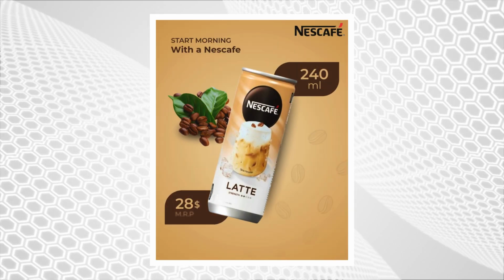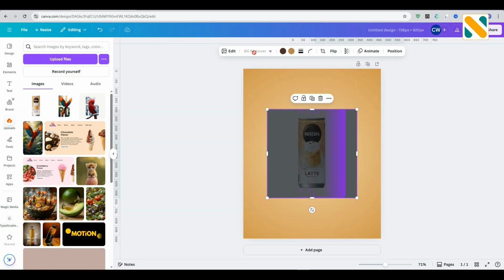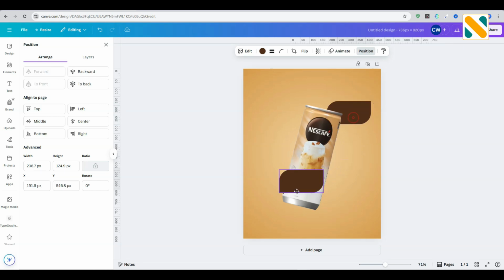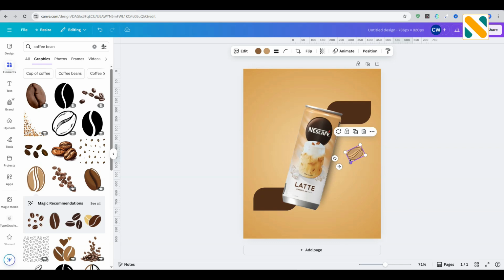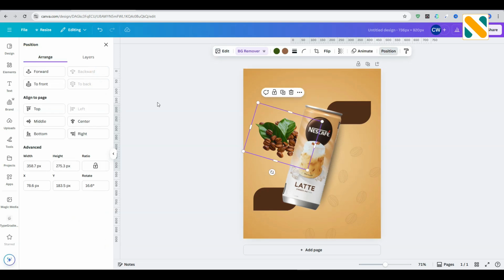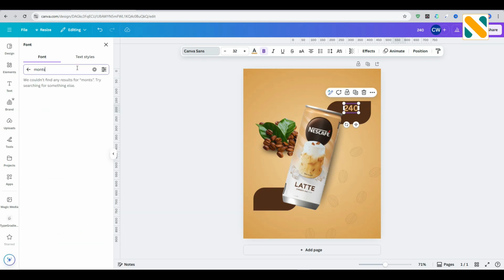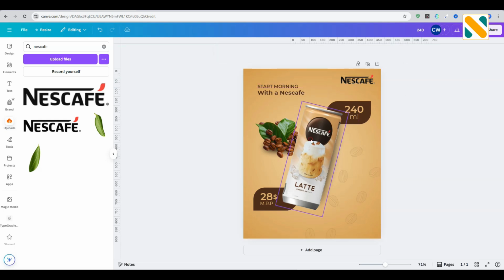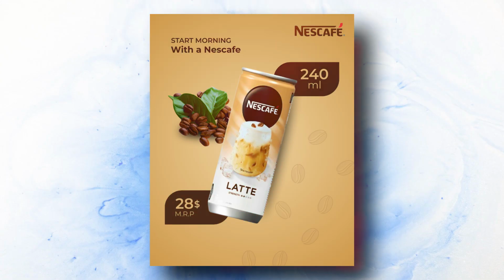✅ Create an Advance Nescafe Coffee Advertising Poster Design in Canva (Inspired by- Graphixbysonu)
✅ Background Color Code
✅ Text Color Code
✅ Shape Color Code
✅ Shape Text Color Code